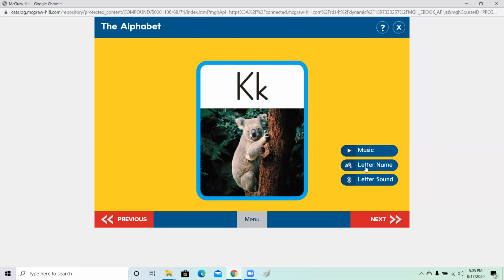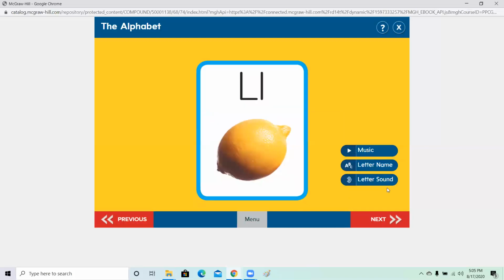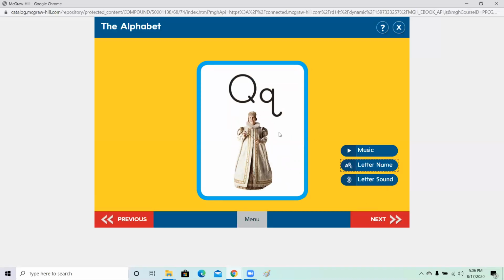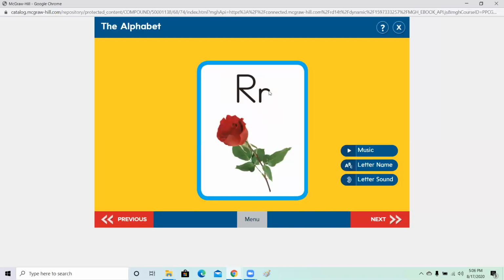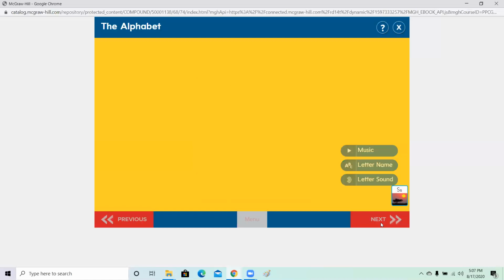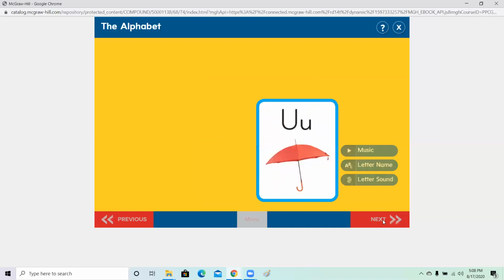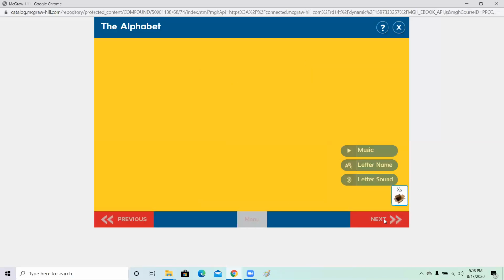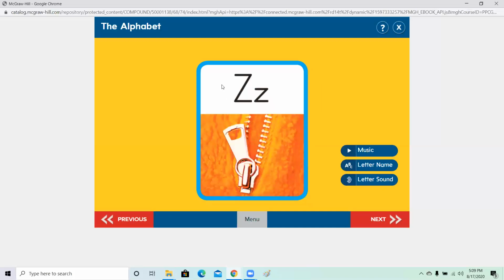Fun Start ELA 3